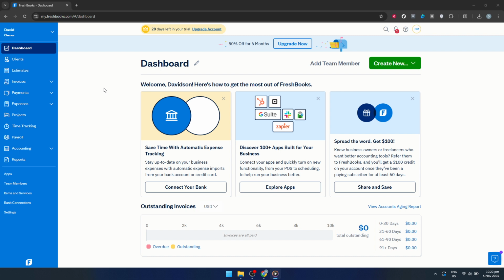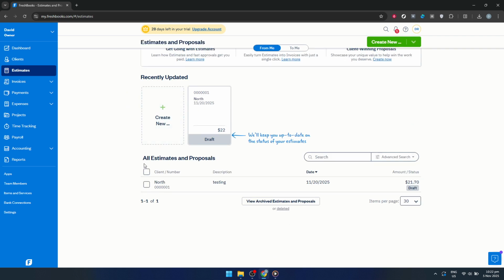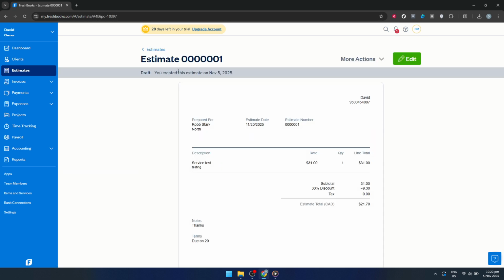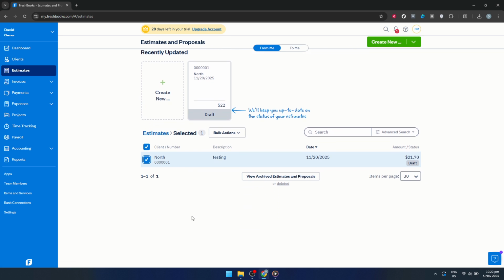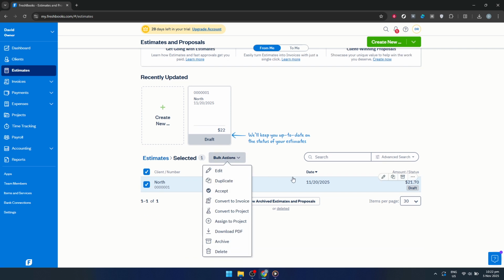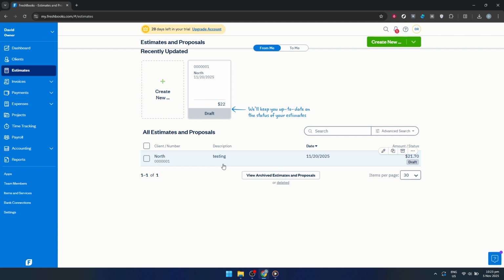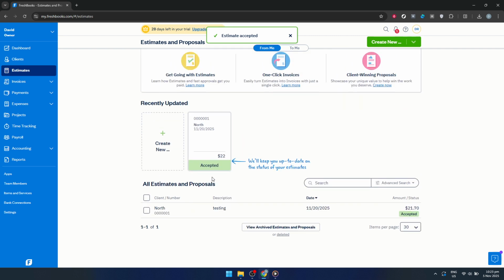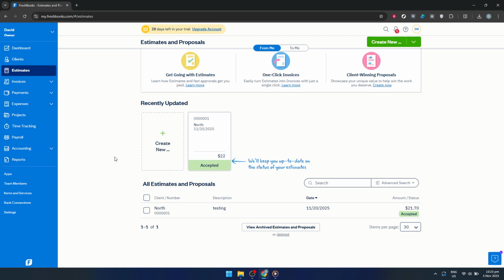How To Approve Freshbooks [2025 Guide]